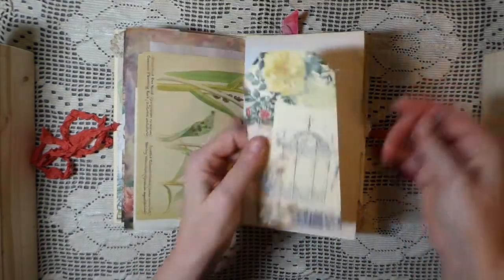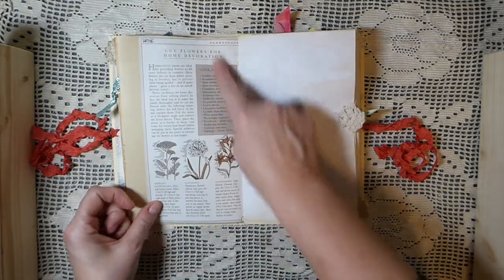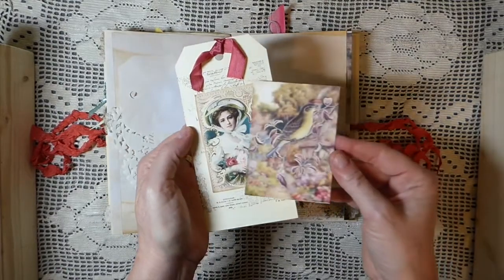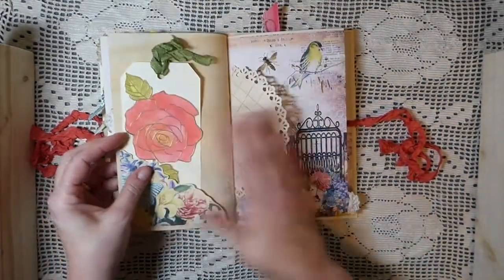Day Dreaming Journal- DT Project for CalicoCollage- Sold Thank you!!